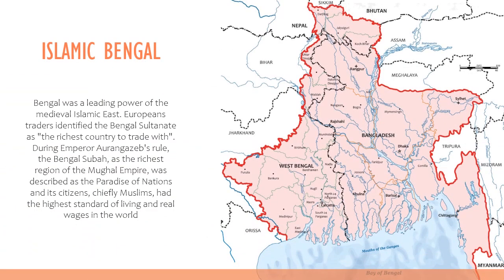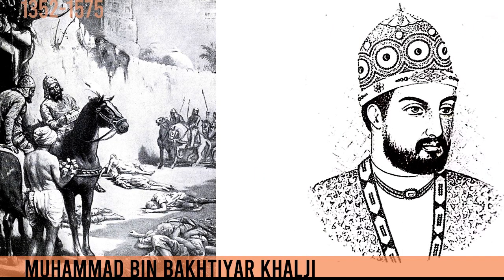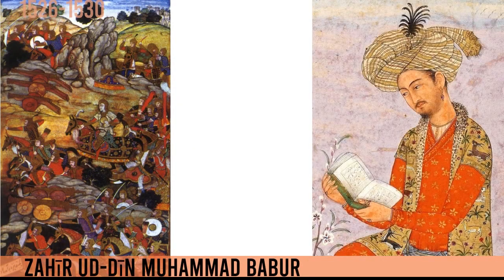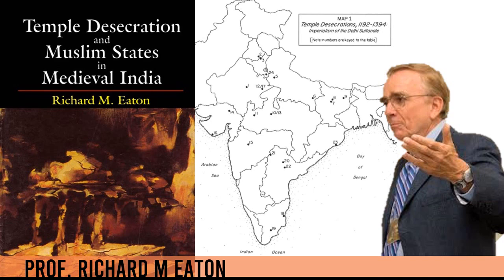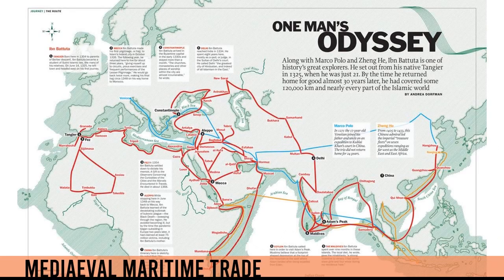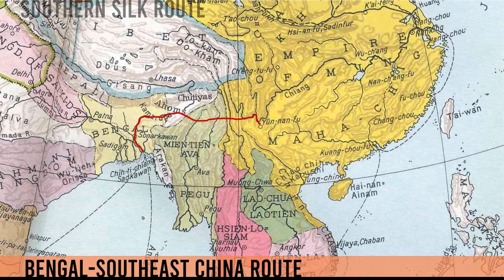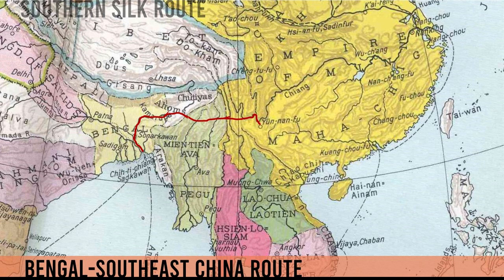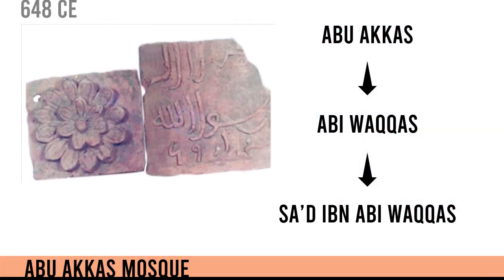ARC327: History of Bengal Art and Architecture | Lecture 7 | Summer 2020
History of Bengal Art and Architecture | Lecture 7 | Mohammad Habib Reza, Saiqa Iqbal Meghna

The advent of Islam in Bengal